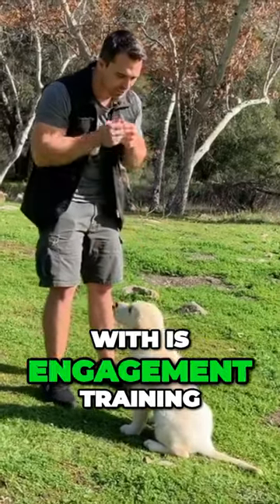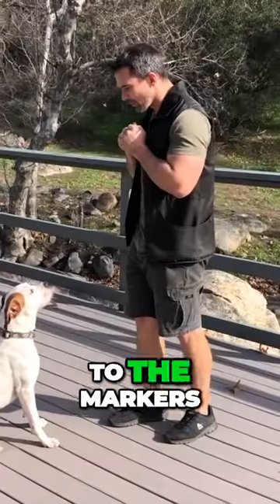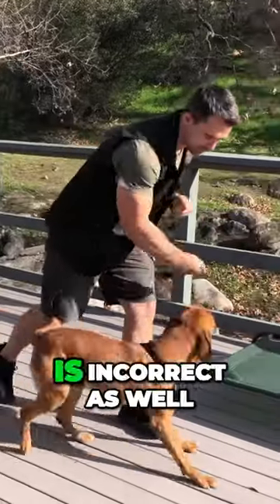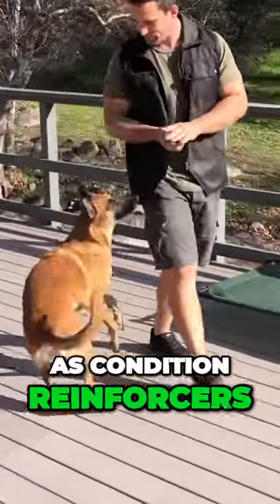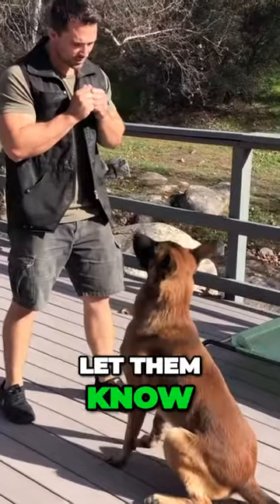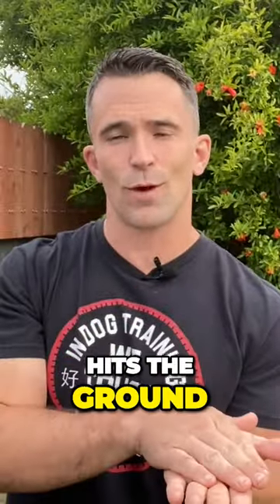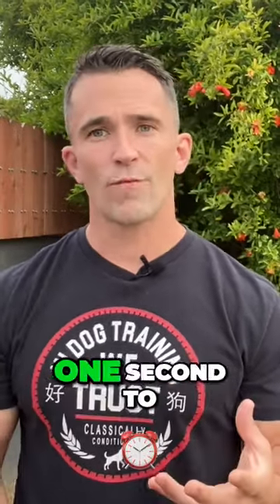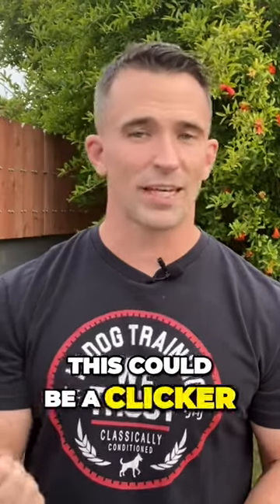The One Second Rule Every Dog Owner Needs to Know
In this video, Nate Schoemer delves into the art of engagement training, a foundational element in dog training. He introduces the concept of markers, which are words or sounds that predict a reward or correction for your dog. These markers are crucial in capturing the exact moment your dog performs a desired behavior, like sitting. Within a one-second window, you can either reward your dog directly or use a marker to indicate that a reward is coming. Whether you're using a clicker or a simple "yes," these markers become conditioned reinforcers that help your dog understand what behaviors to repeat.

Nate emphasizes the importance of timing in delivering these markers. The moment your dog's rear touches the ground in a sit, for example, you have one second to mark that behavior. This quick response helps your dog associate the action with the reward, making the training more effective and your commands more reliable. So, if you're looking to elevate your dog training skills, this video is a must-watch. It's not just about teaching commands; it's about perfecting the art of communication with your dog.

📘 Sharpen your dog training acumen with my comprehensive training manual.

🌟 Unlock exclusive content, emojis, badges, and more by becoming a member of our channel.

🐶 Embark on a transformative dog training journey with our specialized programs.

📺 Catch me in action on ANIMAL PLANET's 'Rescue Dog to Super Dog'.